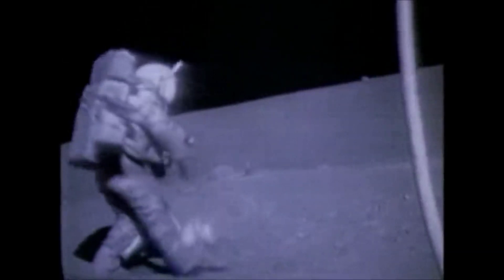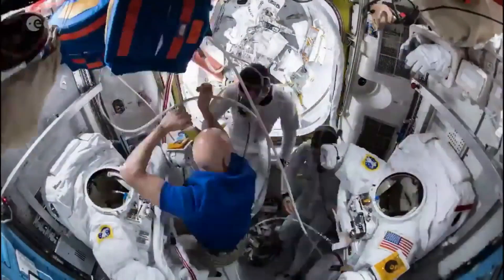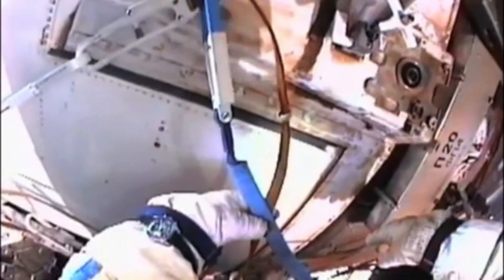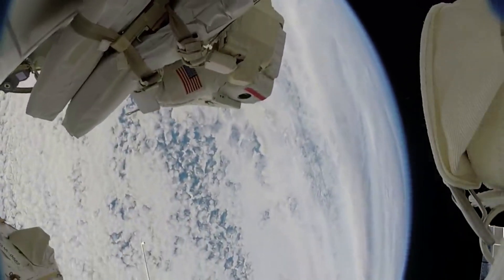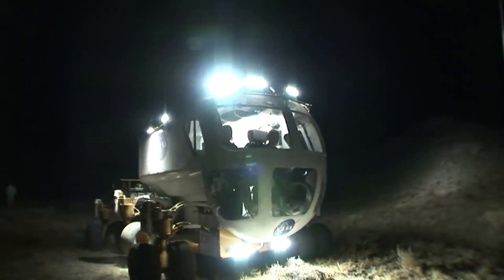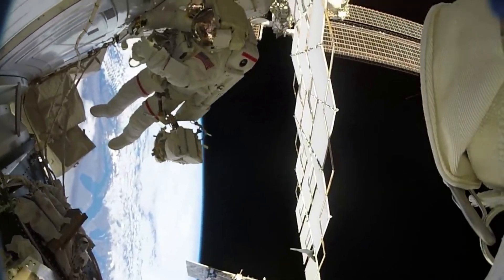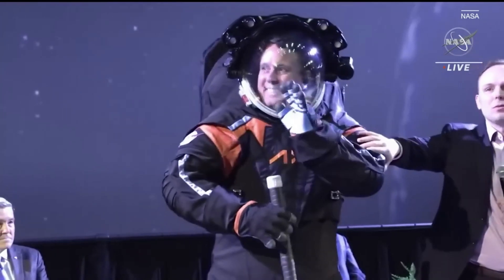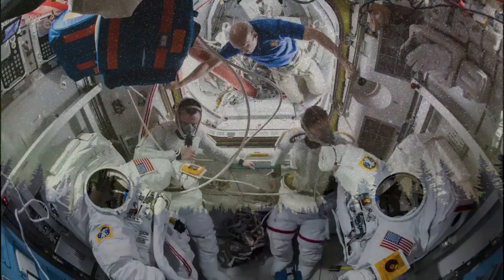Axiom Space Was Just Awarded A New Spacesuit Contract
Spacesuits are incredibly complex and important pieces of equipment that act as small spacecraft for the astronaut. For decades, NASA has been using its own suits for both the Apollo missions and much more recently spacewalks at the International Space Station. Over time, however, these suits have aged significantly and are in need of an upgrade.

That’s why the agency selected Axiom Space late last year to develop and create a new and modern spacesuit for the upcoming Artemis Moon missions. In addition to this, just yesterday they announced that Axiom had been awarded another spacesuit contract this time for the ISS. Specifically, the company is now expected to use its Artemis III lunar suit as a baseline architecture to support future spacewalks in LEO.

With this new contract comes a large sum of additional funding and more work for Axiom Space who already has a full plate. Here I will go more in-depth into this new contract, what it means for NASA’s space plans, what to expect in the coming months, and more.

Chapters:
0:00 - Intro
0:54 - New Contract
3:45 - Modern Spacesuit